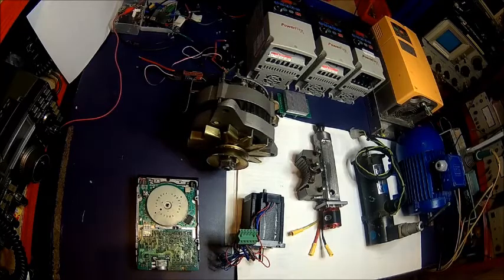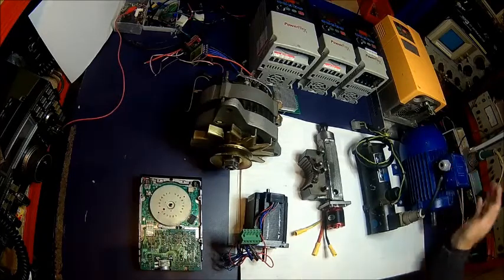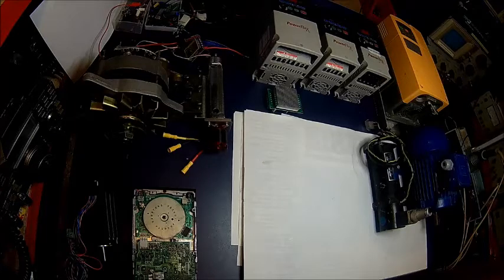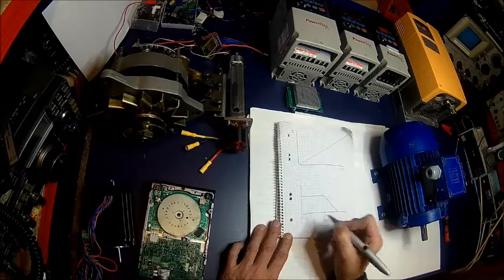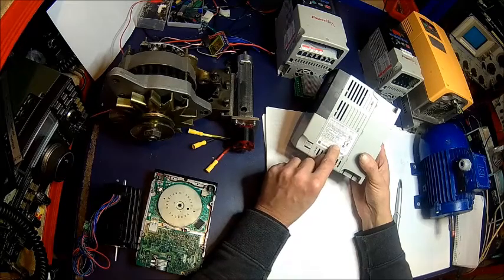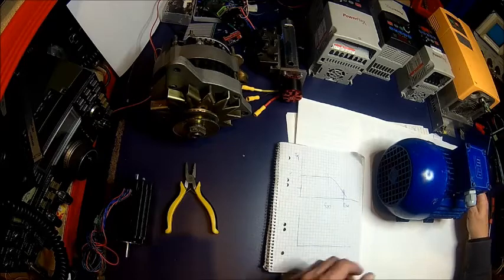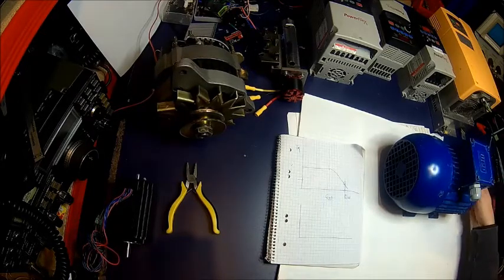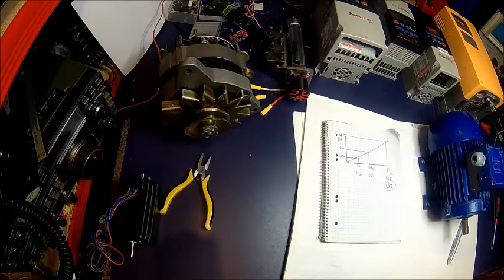Tame your Motor - AC motor speed control simplified - Part 1, Intro + some VFD basics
This is the first Episode of a multi-part series about AC motors / Induction motors, speed control of such and single - three phase conversion methods. (VFD, Inverter, Static, rotary convertor, etc). It is supposed to be a simplified how-to, primary focussing on practical application with as little as possible theoretical ballast.

If you looking for something rather scientific, being 100% correct in maths and terminology, this is certainly not for you as this is supposed to be an aid for the every day machinist with rather less electrical knowledge.
However, i am happy to answer any question as long as it ontributes to the subject.
This episode gives a brief overview and strives some subjects being covered by future episodes in much greater detail.
This is a living series, therefore i can include viewer requests and questions in future episodes.

At least some basic electrical knowledge/qualification is essential as mains electricity is dangerous/lethal.